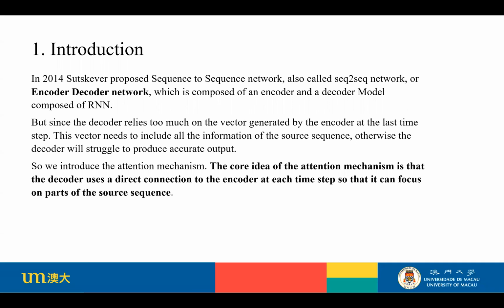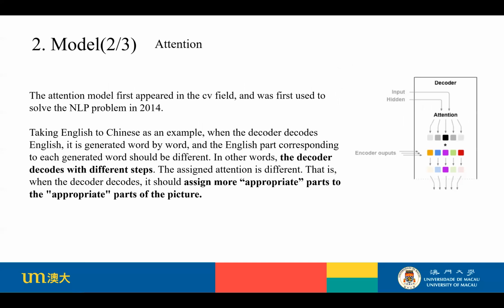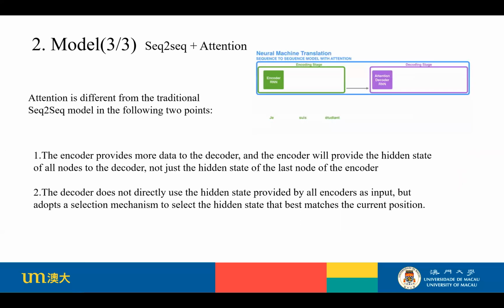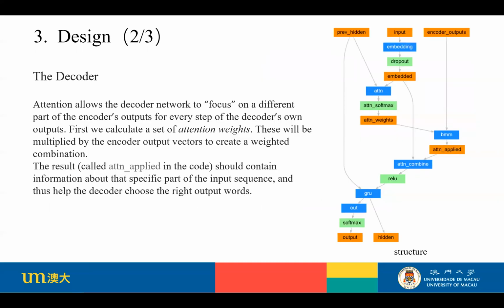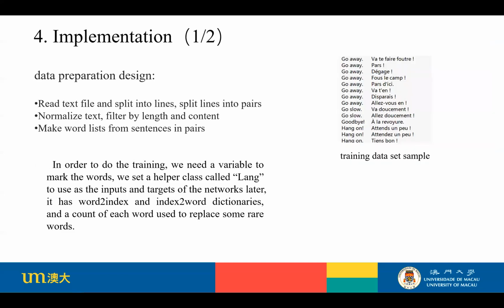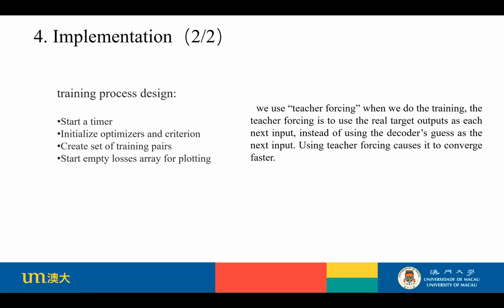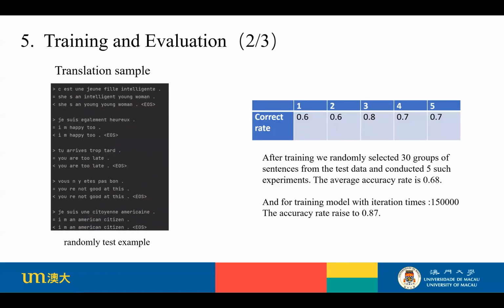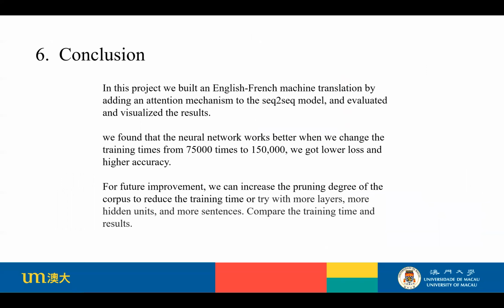NLP Presentation of group 17